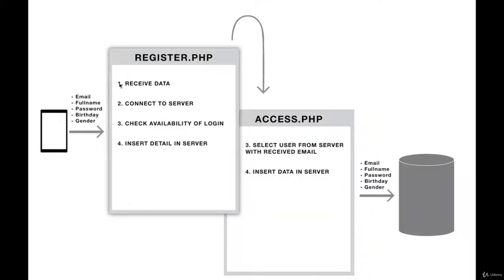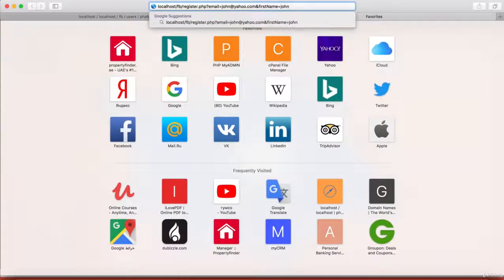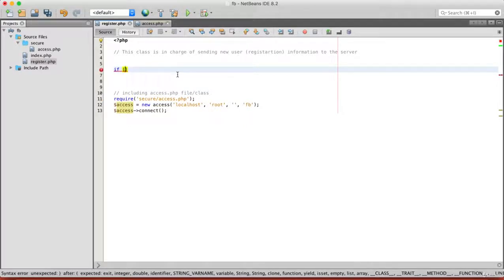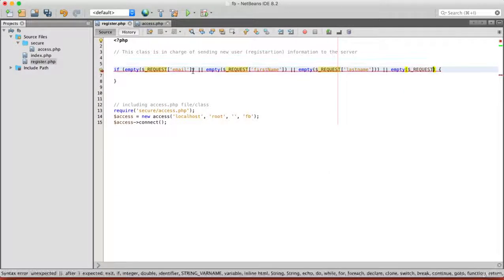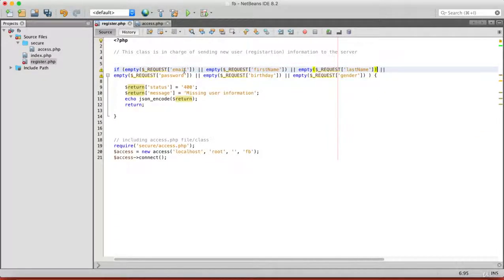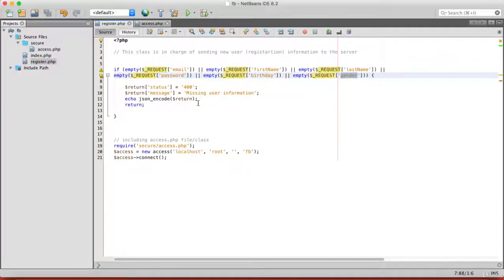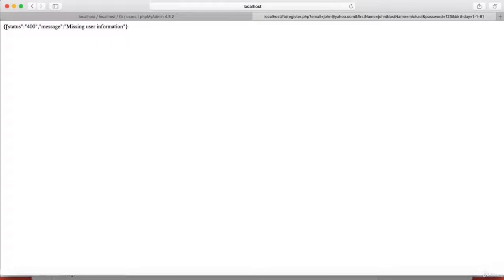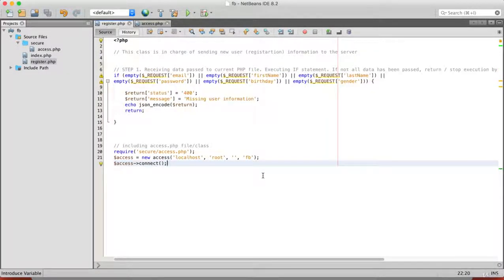39 Passing and Receiving Information in PHP Protocols